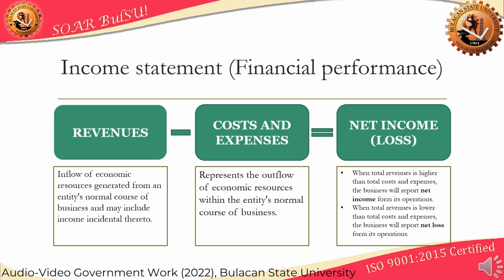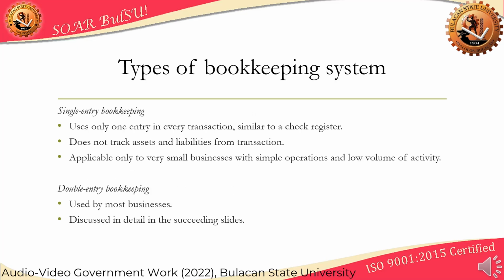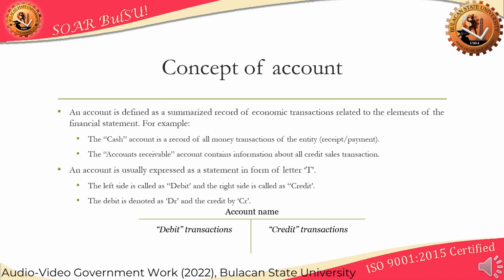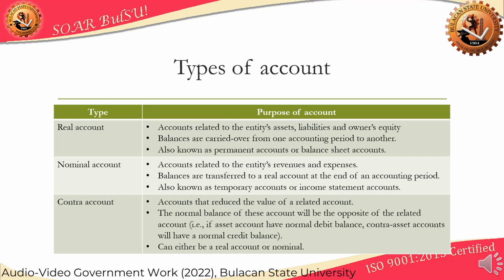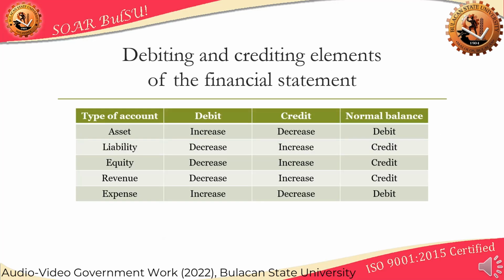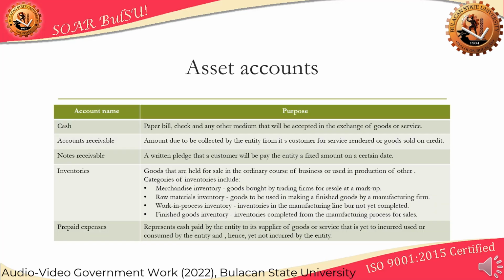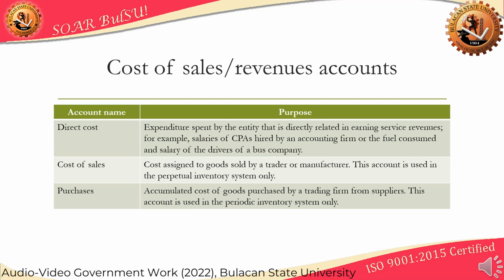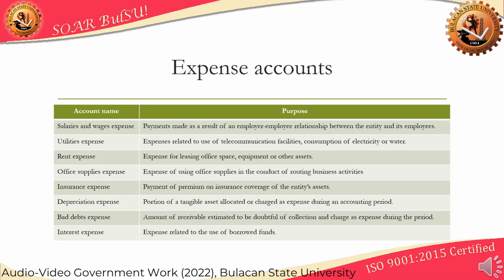The Accounting Equation and Double Entry System